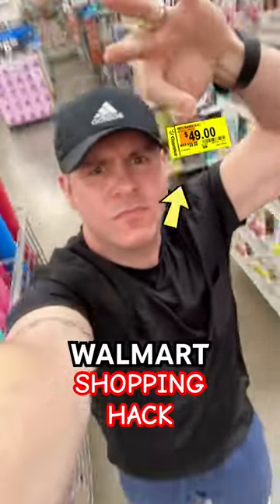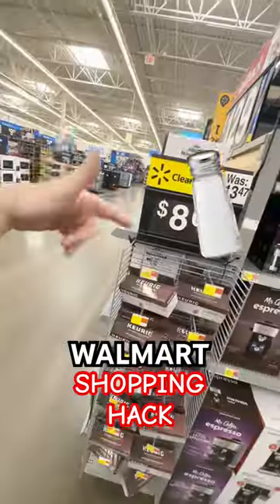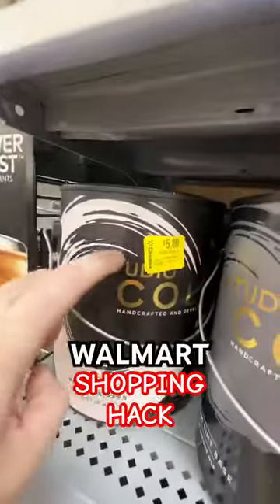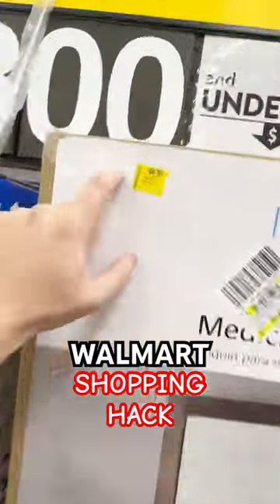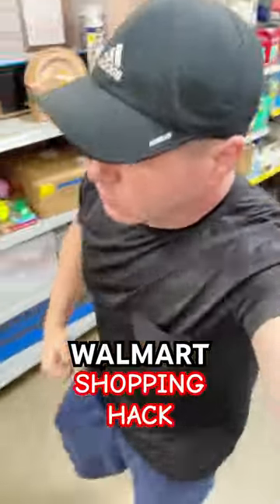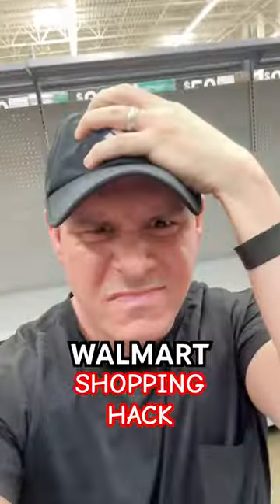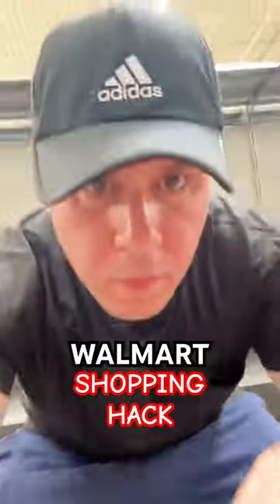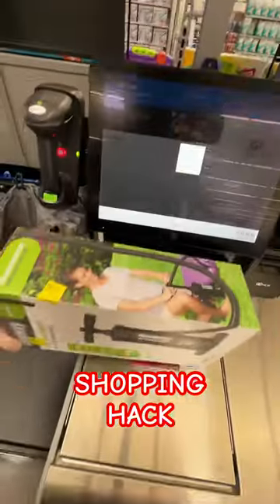🚨 15 → WALMART CLEARANCE Finds to save you money!